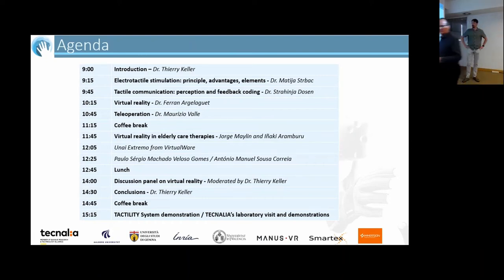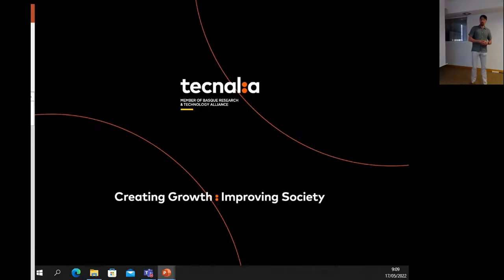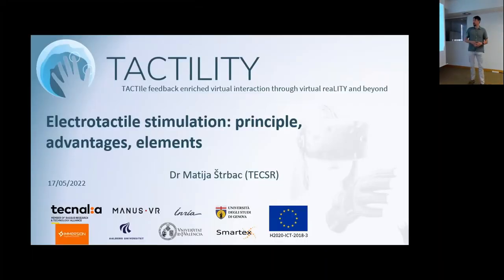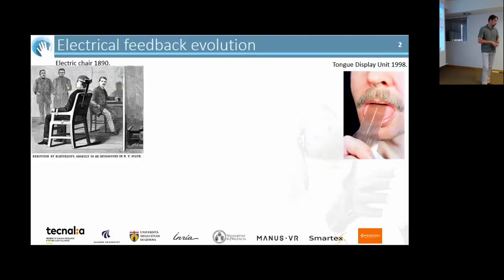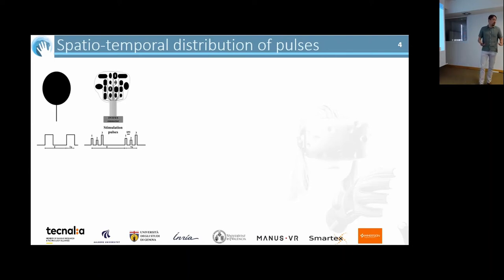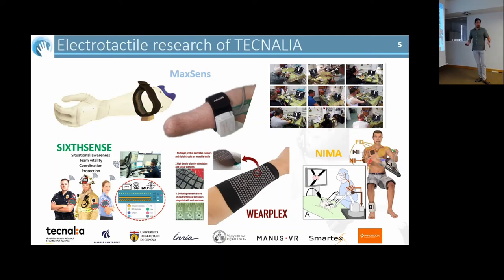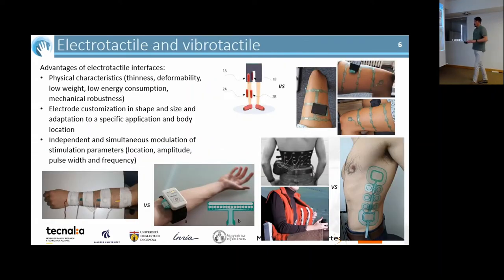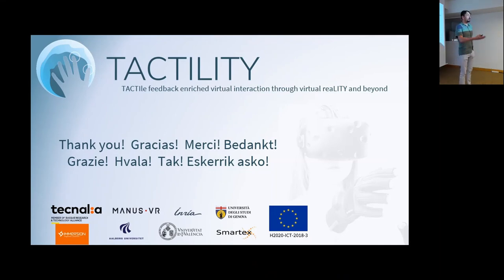Electrotactile stimulation – Matija Strbac